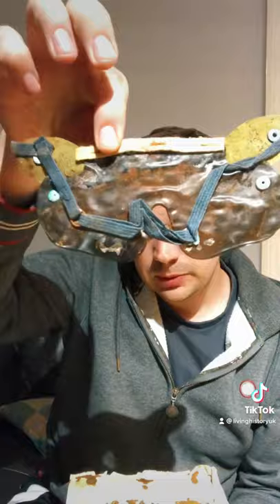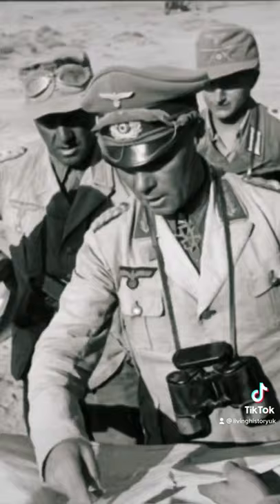Anti Gas Eyeshields WW2 British